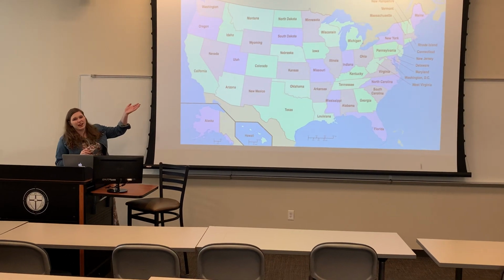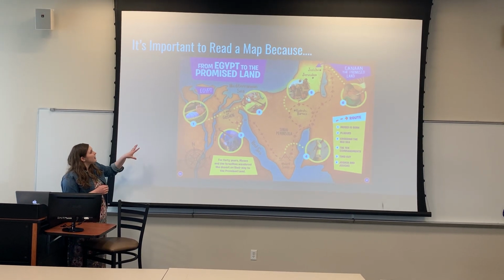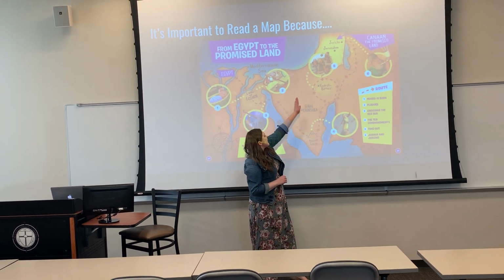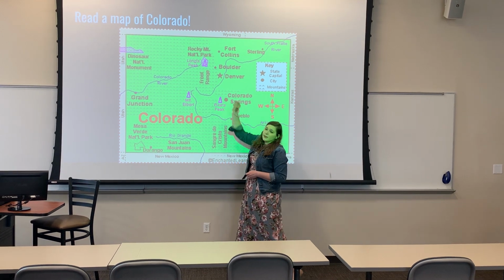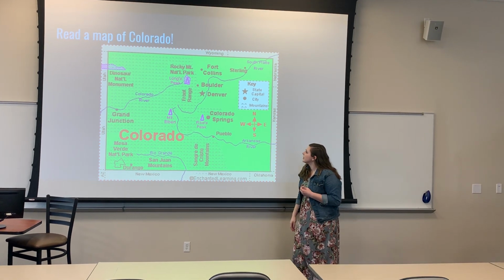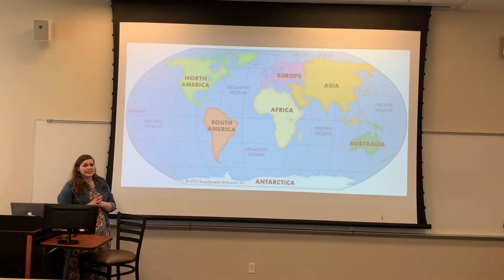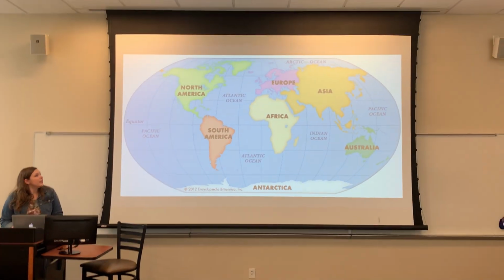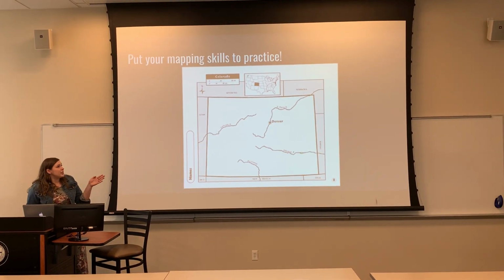Katarina Wiens- Southeast Christian School Interview